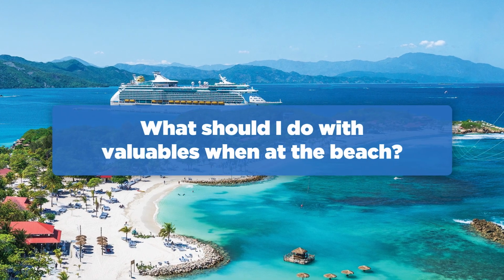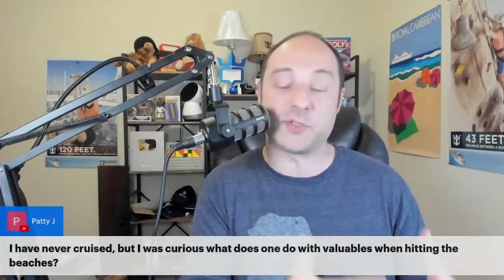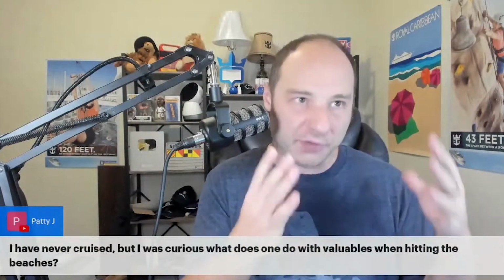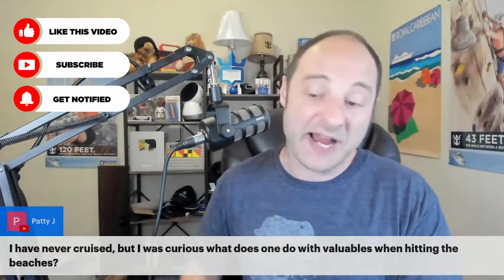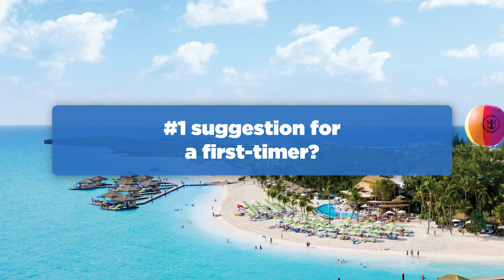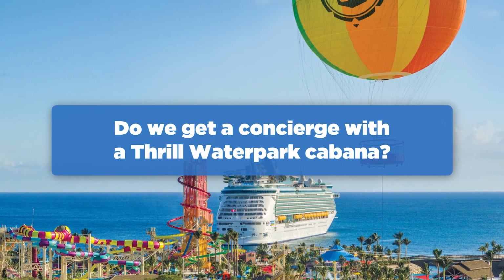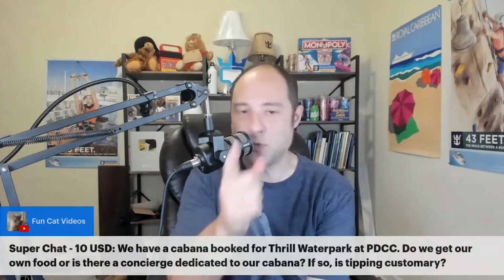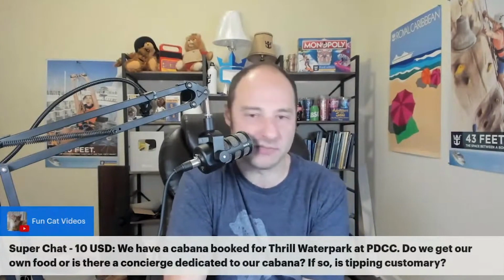Royal Caribbean Q&A Recap! July 11, 2022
Here's a recap of the top questions from our live Q&A earlier this week!